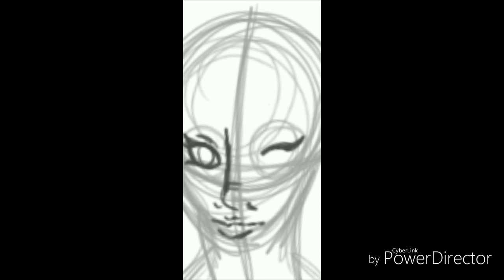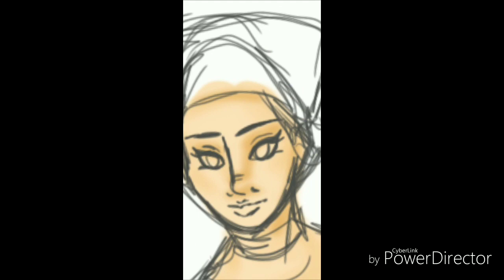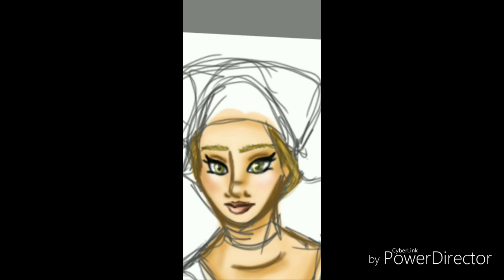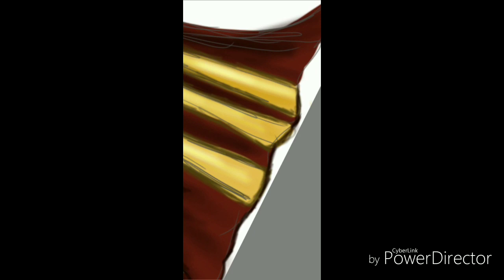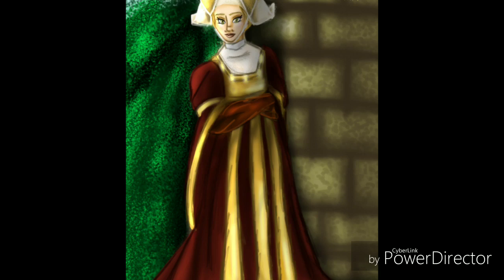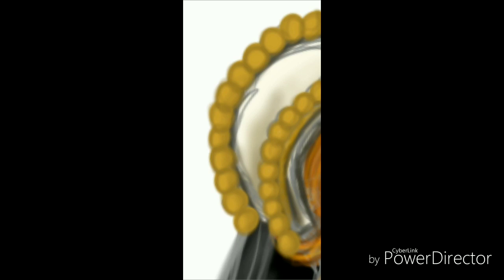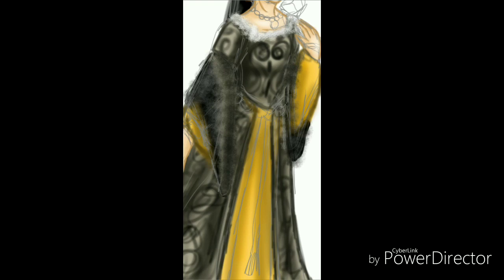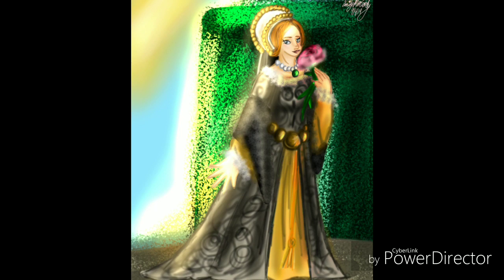Lollypop Speed Art: The Six Wives of Henry VIII pt 2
The second part of my 2019 remake of the six wives of Henry VIII.